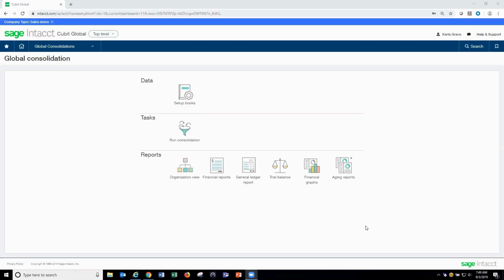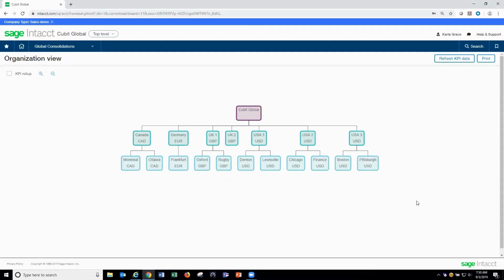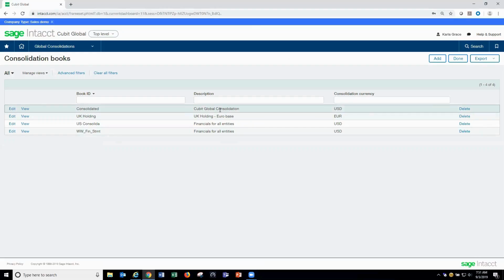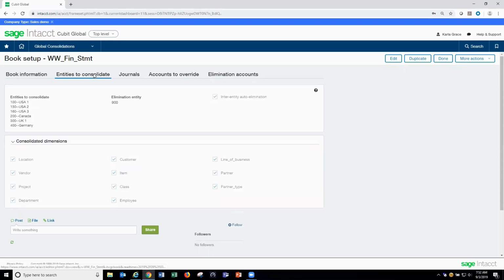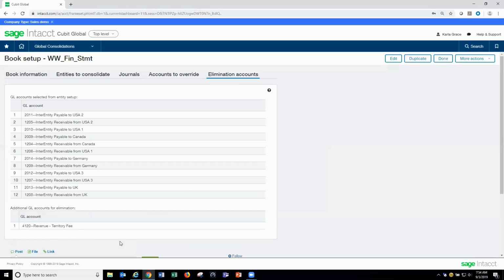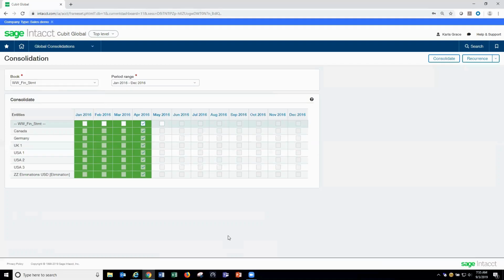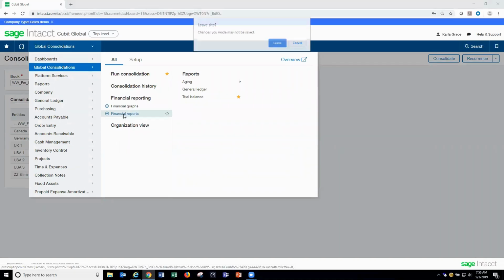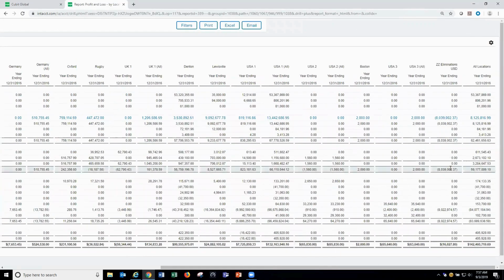Sage Intacct Global Consolidations – Automate Multicurrency and Intercompany Eliminations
Managing global financial consolidations manually can be complex and time-consuming.
Sage Intacct Global Consolidations automates multicurrency restatement, intercompany eliminations, and financial roll-ups — helping organizations close faster and report with confidence.

With Sage Intacct Global Consolidations, you can:
- Consolidate financial data across entities and currencies automatically
- Perform intercompany eliminations in real time
- Gain visibility with unified global reporting and dashboards
- Reduce close time by up to 65%
- Ensure accuracy and compliance across multinational operations

Simplify global consolidation and gain control over your financial processes with Sage Intacct — the modern cloud ERP for growing enterprises.